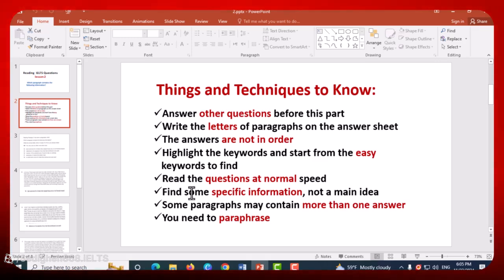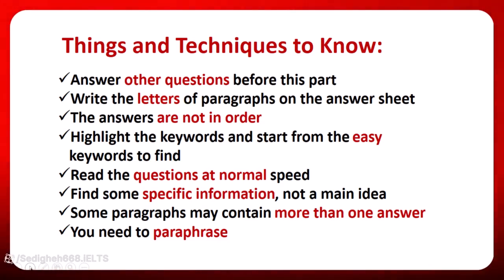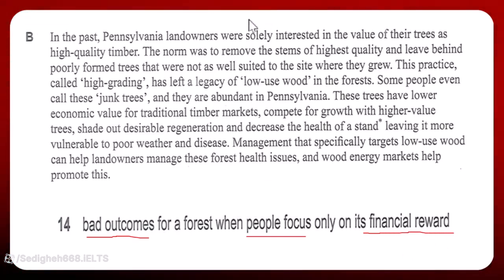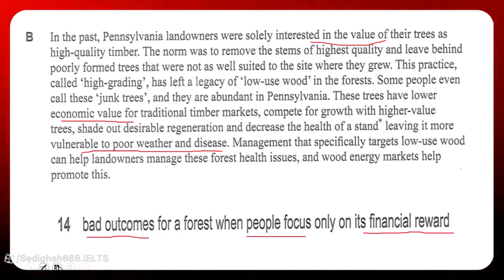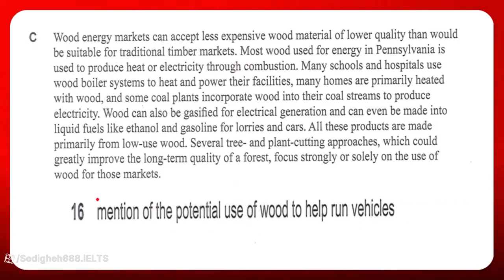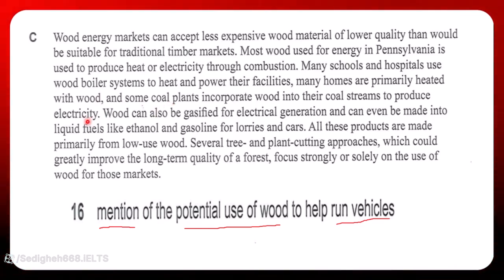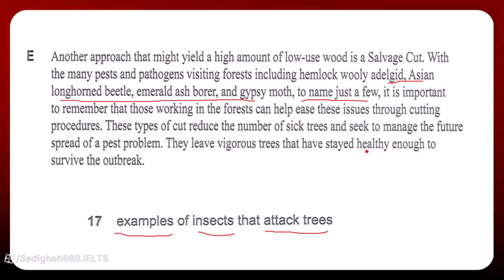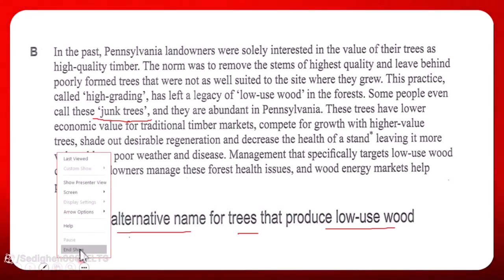چگونه با سوالات : Which paragraph contains the following information در آزمون آیلتس پاسخ دهیم.